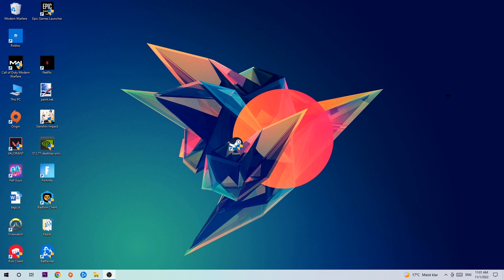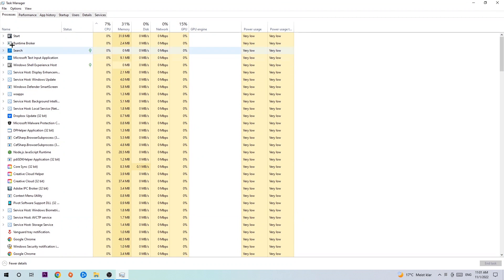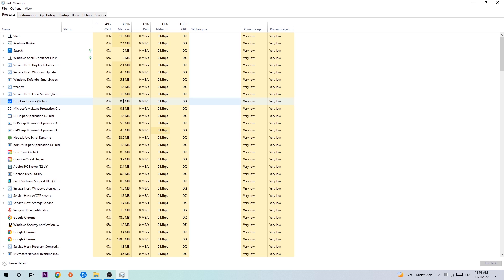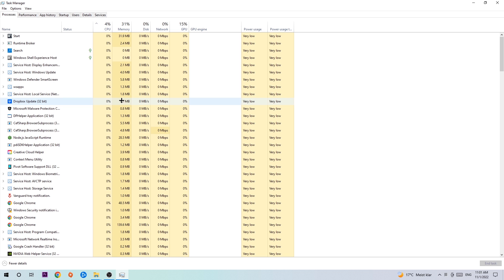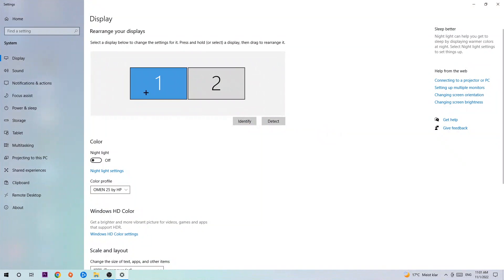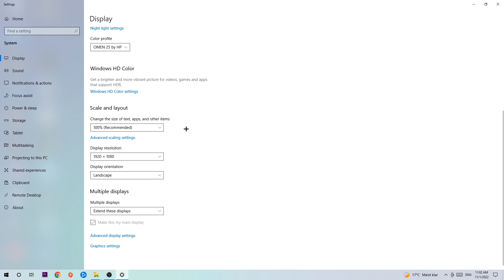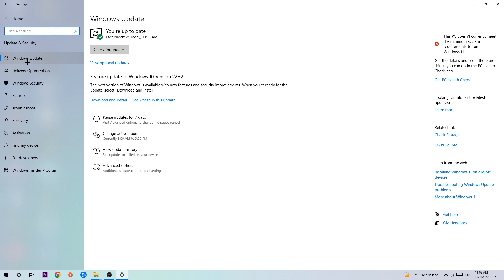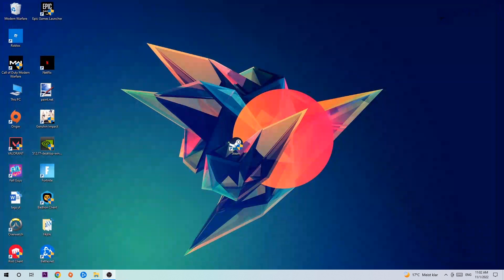Neverwinter – How to Fix Crashing, Lagging, Freezing – Complete Tutorial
how to fix Neverwinter crashing,
how to fix Neverwinter crashing on pc,
how to fix Neverwinter crashing on ps4,
Neverwinter crashing,
Neverwinter crashing pc,
Neverwinter crashing mid game,
Neverwinter crashing fix,
Neverwinter crashing 2022,
Neverwinter keeps crashing,
Neverwinter crash fix,
how to fix Neverwinter freezing,
how to fix Neverwinter freezing pc,
Neverwinter freeze,
Neverwinter freezing pc,
Neverwinter freezing fix,
Neverwinter freezing,
Neverwinter lagging,
Neverwinter lag,
Neverwinter lag fix,
how to fix Neverwinter lagging,
how to fix Neverwinter lagging pc,